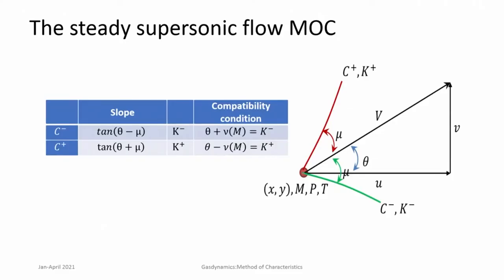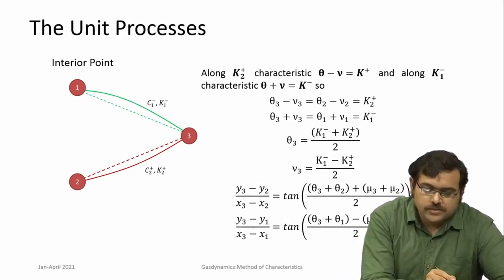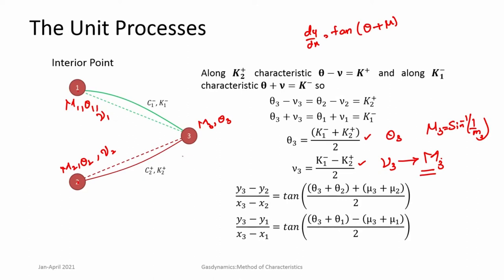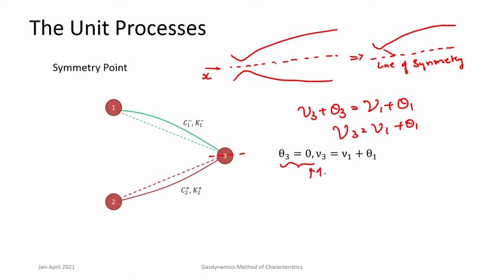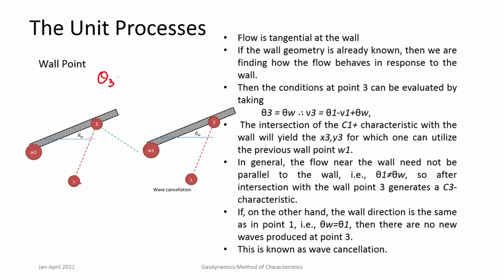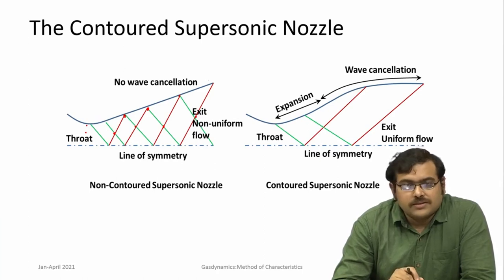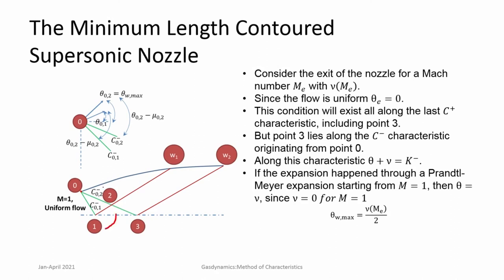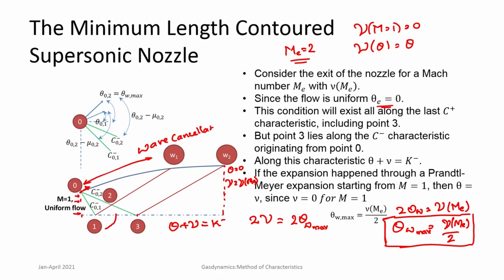Lec 53: Method of Characteristics: 2D Supersonic Flow -II